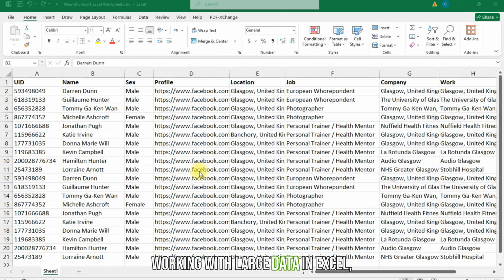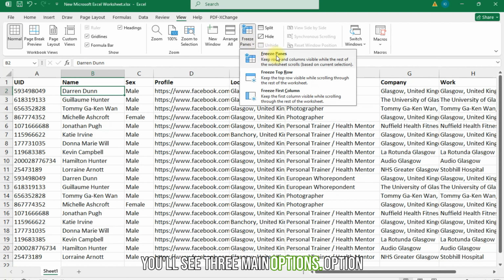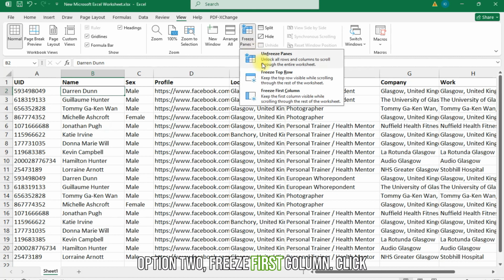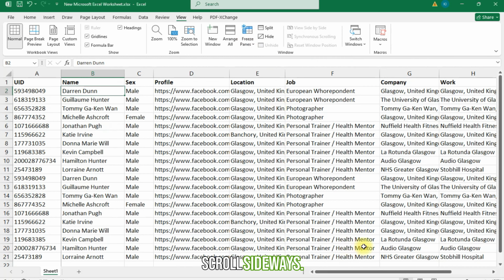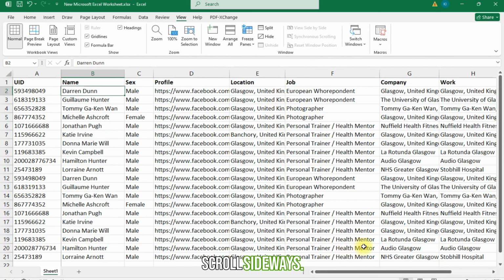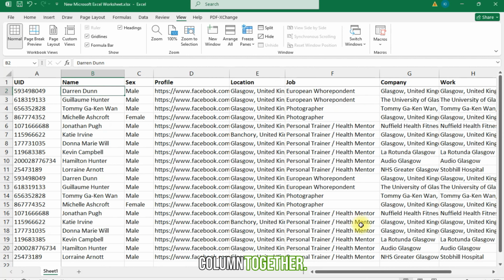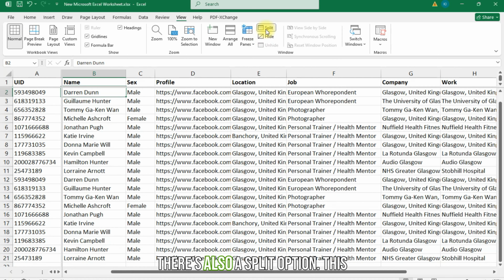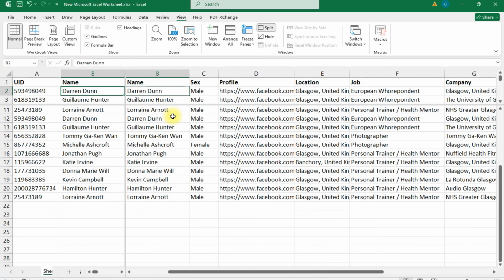How to Freeze Panes in Excel (Lock Rows & Columns)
In this tutorial, you’ll learn how to freeze panes in Excel to lock rows and columns while scrolling. The Freeze Panes feature makes it easy to keep headers or important information visible in large datasets. This step-by-step guide will show you how to freeze the top row, freeze the first column, and freeze both rows and columns together.

Perfect for students, office professionals, accountants, and Excel beginners, this Excel tutorial will help you work smarter and manage large spreadsheets without losing track of your data.